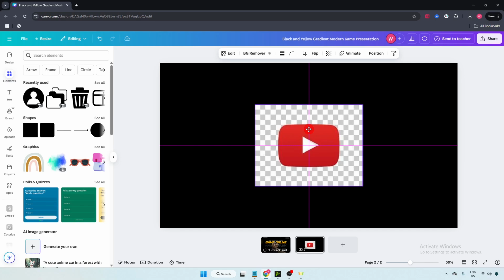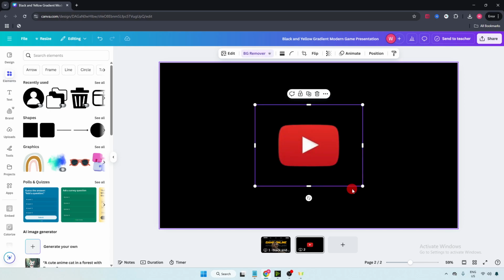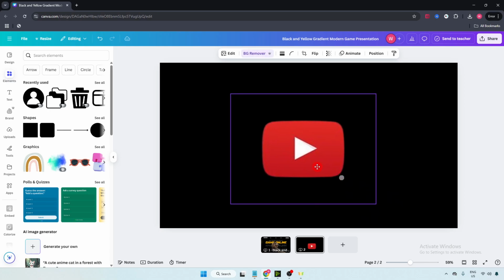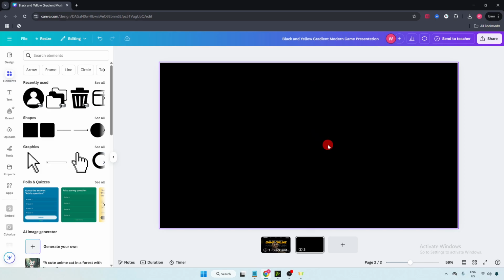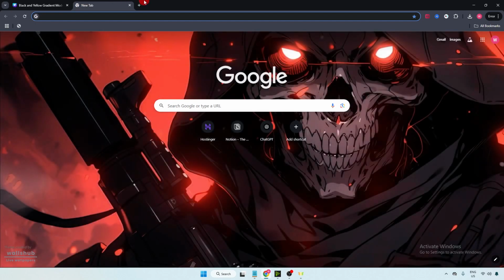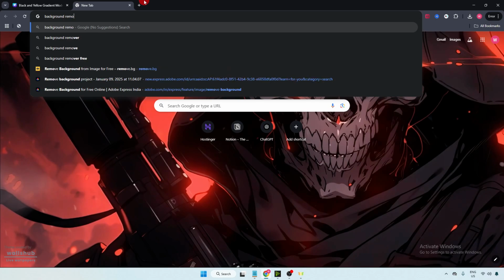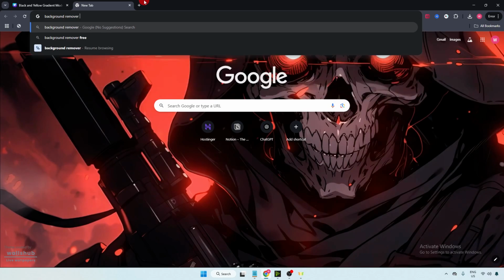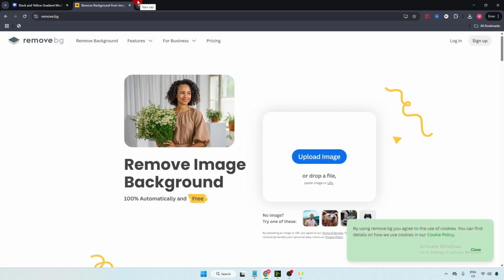How To Use Canva Background Remover (Quick & Easy)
In this video, I will show you how to use canva thumbnail background remover, how to use background remover - canva, how to use background remover on canva, and how to use canva background remover.

This easy tutorial will help you remove backgrounds from images effortlessly in Canva.